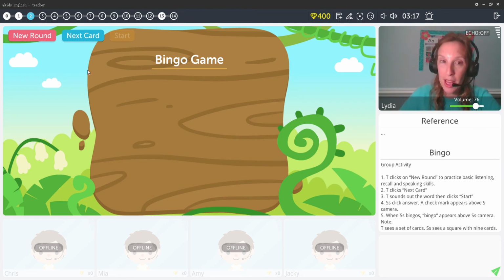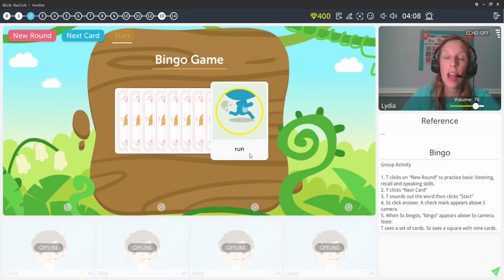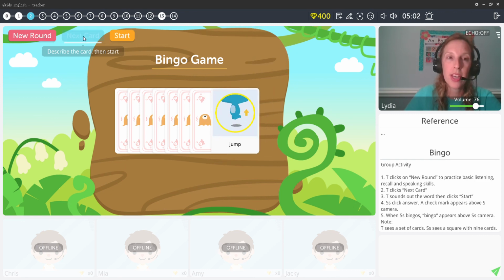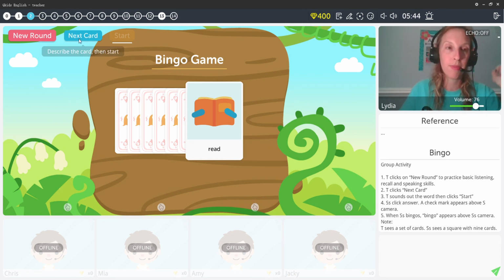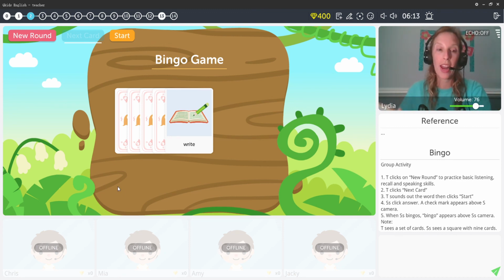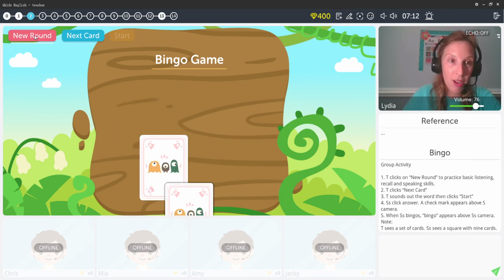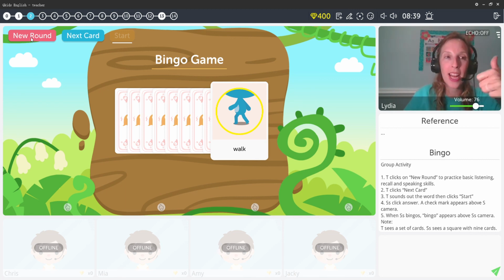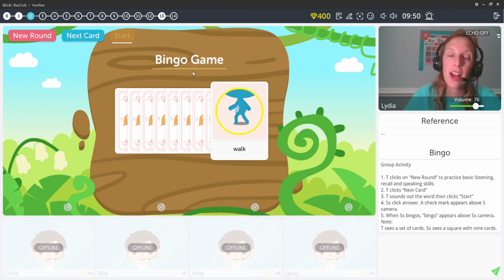How to play Qkids BINGO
Find out how to navigate the BINGO game in QKids and operate the buttons, while keeping it fun and the students engaged.
(I play until EVERY child gets BINGO)